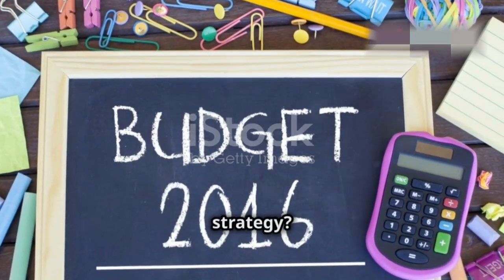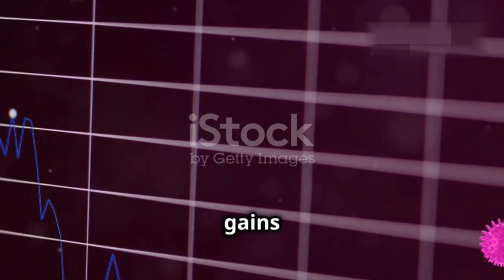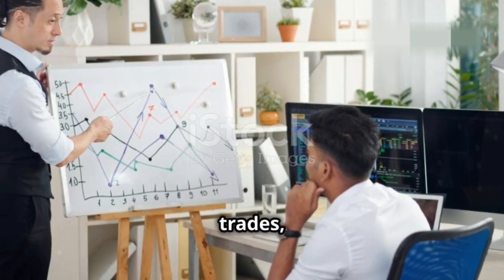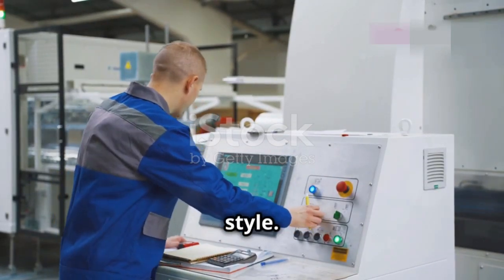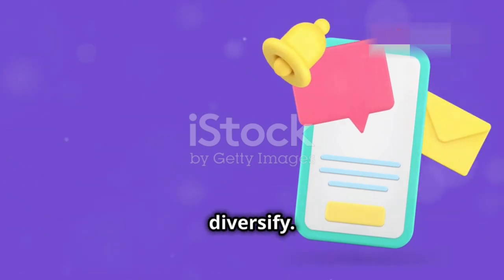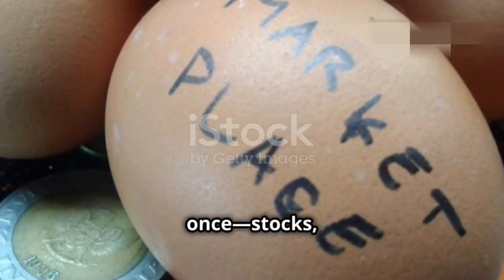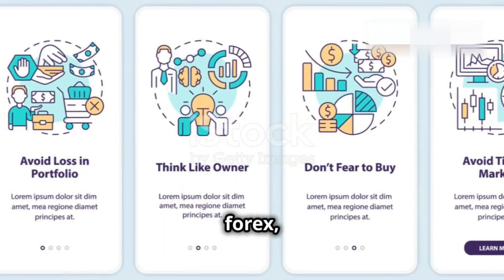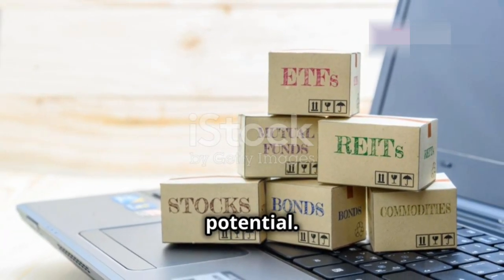AI Trading Secrets for Massive Profit Potential online boost bd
Dive into the world of advanced algorithms and machine learning to see how AI is revolutionizing the trading landscape. Learn about the key advantages of AI trading, including emotion-free decision-making and real-time analysis, that can give you a competitive edge. We'll also explore the importance of creating a personalized AI trading strategy, emphasizing the role of backtesting and diversification to optimize your results. Don't miss out on these insights!

OUTLINE:

00:00:00 AI Trading Secrets for Massive Profit Potential